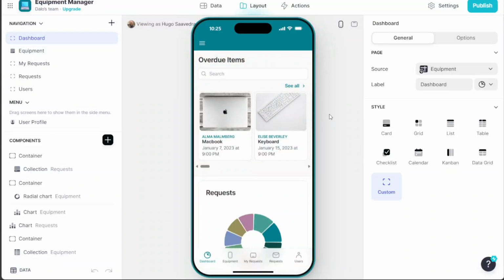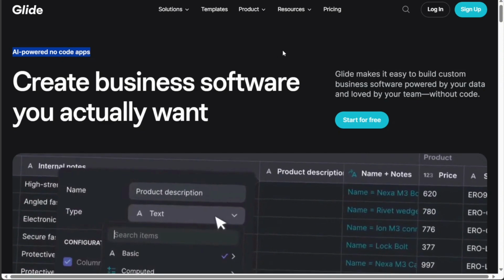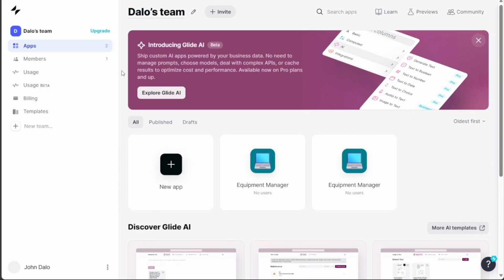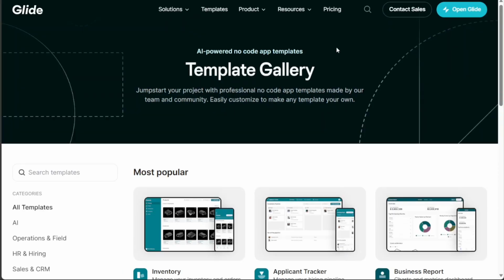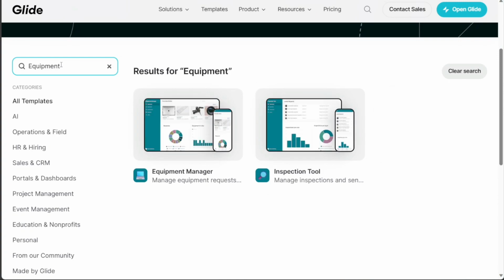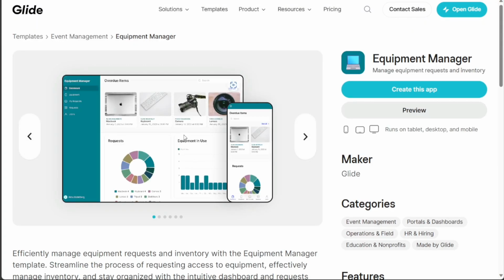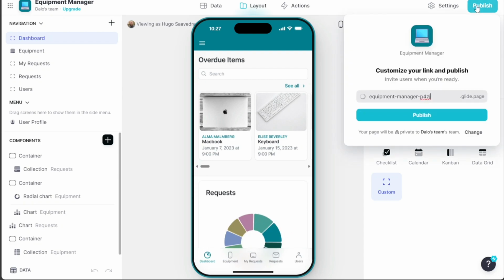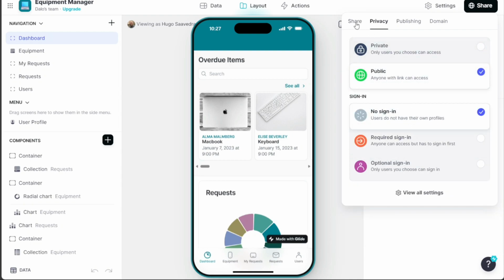How to build an equipment manager app Without Coding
This is my video on How to build an equipment manager app Without Coding. I cover the most basic functions.